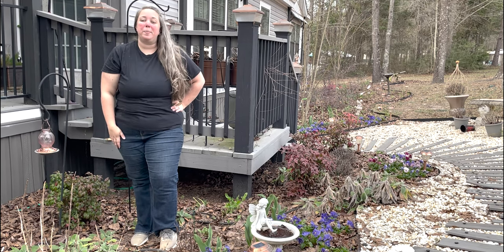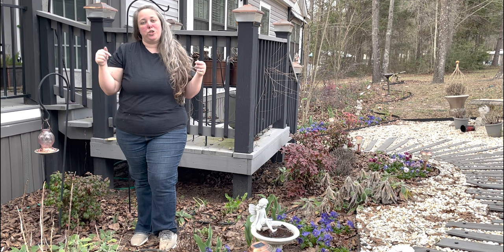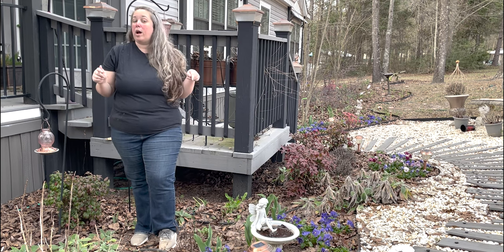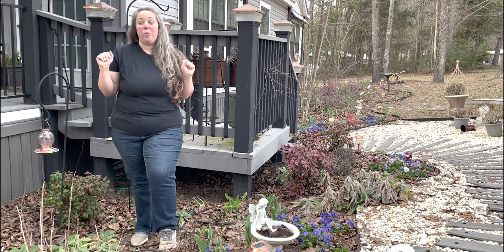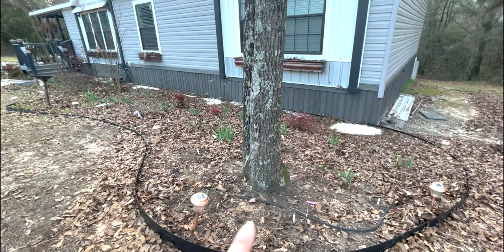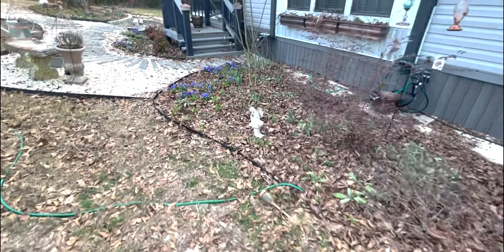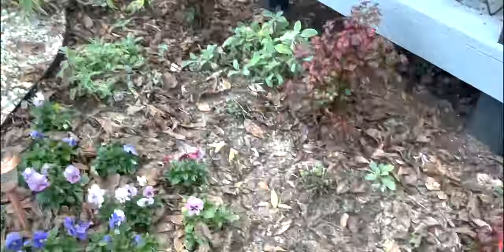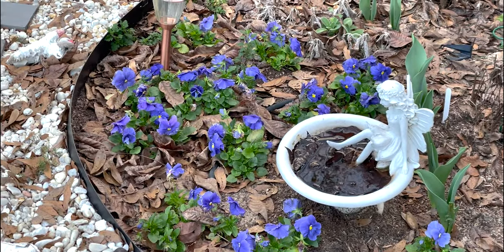Spring Garden Clean Up: Preparing my Garden for Spring (Zone 8b)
Ready for a little spring? Let's get ready by pulling dead annuals, pruning perennials and cleaning out all the dead leaves! Cleaning the lambs ear alone is going to take a while but garden maintenance always does. Let's tackle step 1 in the spring garden clean up!